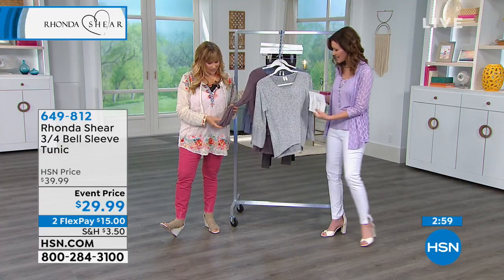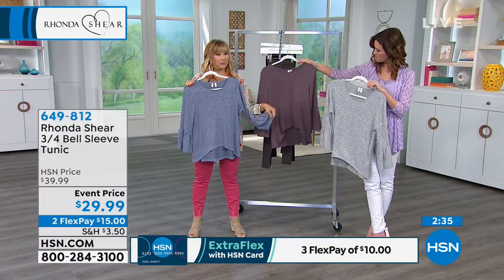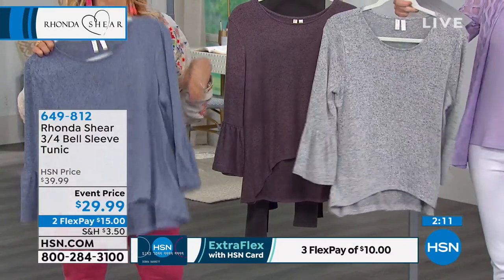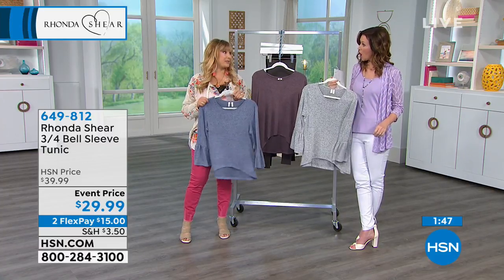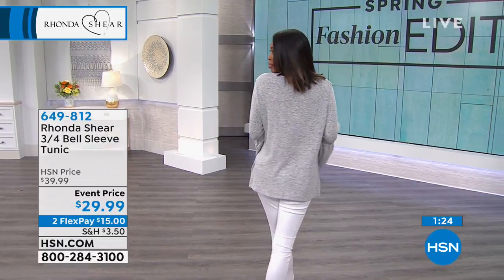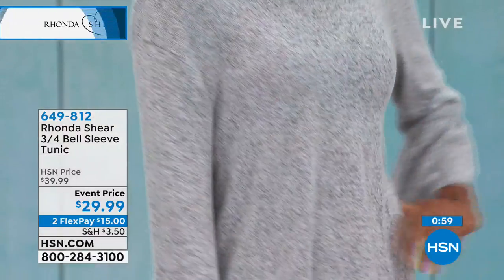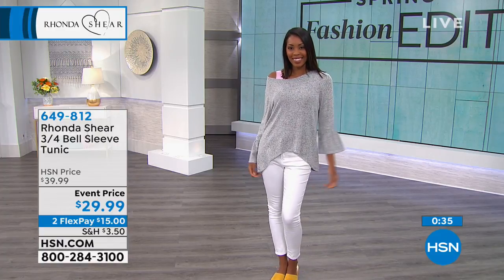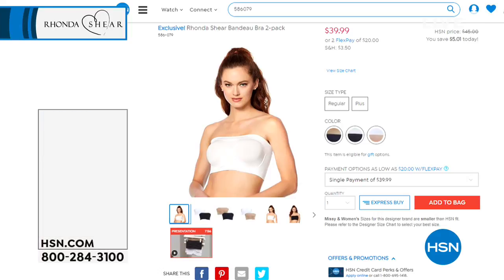Rhonda Shear 3/4 Bell Sleeve Tunic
Capture the essence of cool, and embody chic. This tunic gives you a perfect topper to your leggings, skirts and jeans.